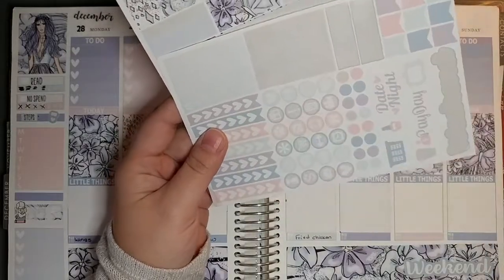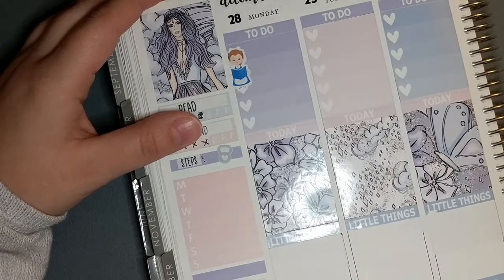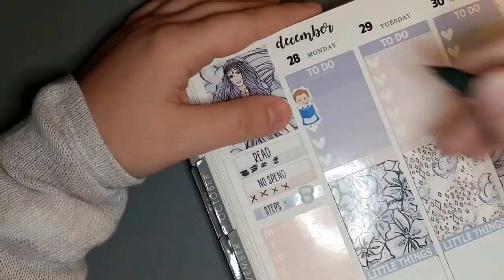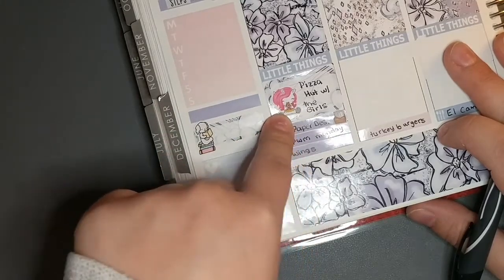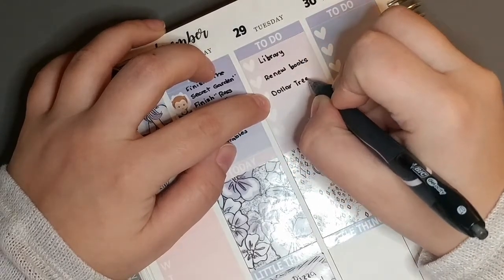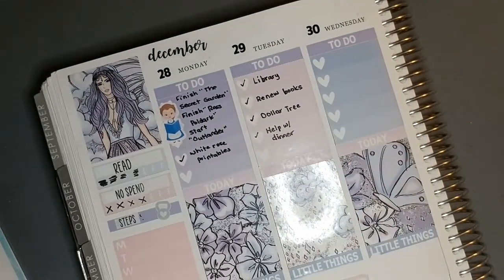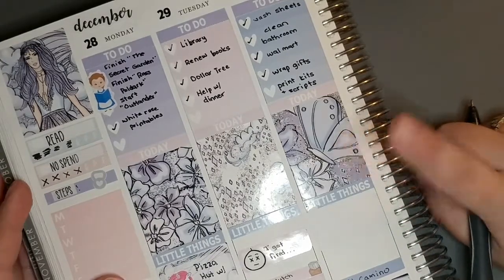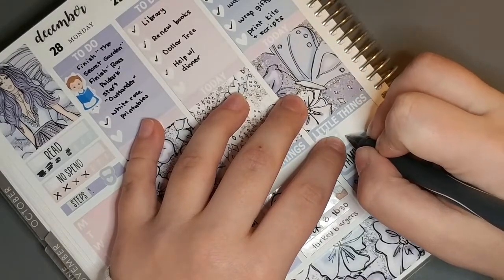Plan with Me feat. Dani Faith Designs "Celestial"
Hello friends and welcome to this week’s Plan with Me. This week’s kit is from Dani Faith Designs. I hope you all enjoy the longer video. I won’t be doing this talk through style often because it makes the videos so long and I know not everybody loves long videos.

- My Links -

My blog (I post every single Wednesday!)

I made the decision to close my Etsy shop due to a complete lack of business. (It’ll cost me more to keep it open than I was pulling in...) If you’d like to purchase a cloth mask, please contact me on here and I’ll be happy to work with you...

- Tools & Supplies -

Planner: Life Planer (Vertical Neutral) (I am using this planner to the end of 2020 and plan on switching to a different style for 2021.)

Writing Tool(s): Bic Gelocity 0.7

Tweezers: Came in a set of four with a carrying case

Sticker Book (where I store my leftover stickers): Simply Made By Stacy: CLOSED

-  Shops Mentioned (In order of appearance) -

(I make no promises these shops carry the exact stickers/sheets I have in this video!)

The Dainty Planner

Hurricane Randi Sticker Co: CLOSED

Tiny Little Tulip

- Details -